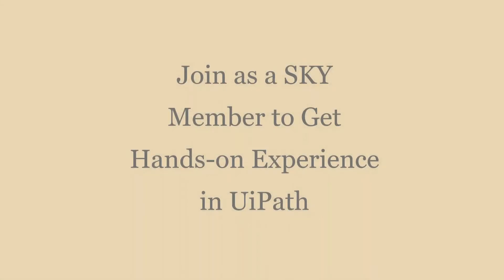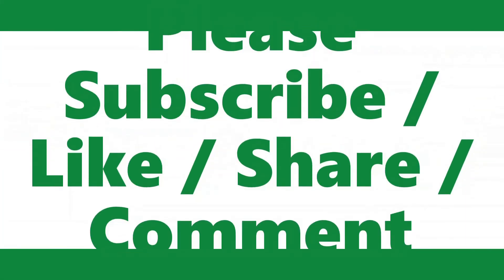UiPath Interview Questions and Answers | Different Way to Trigger Process in UiPath | UiPath Learner